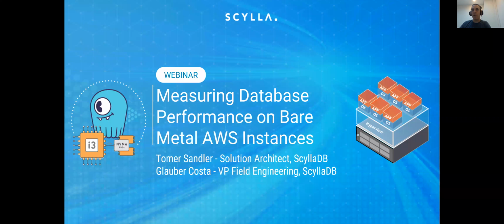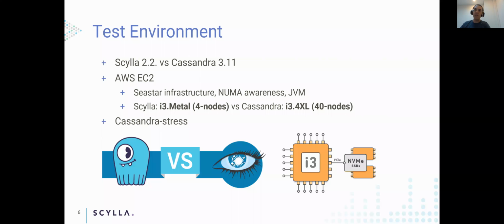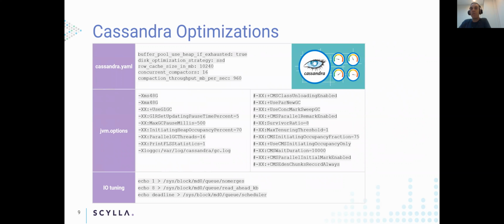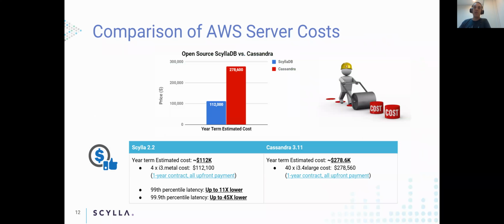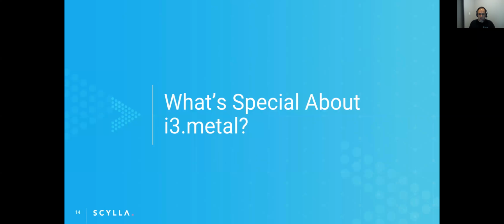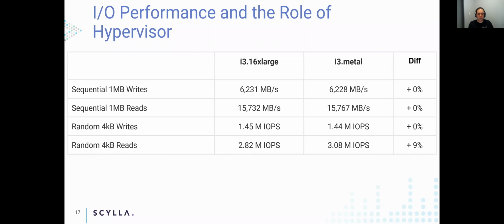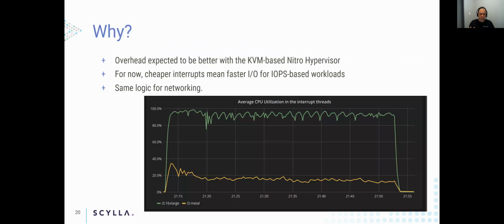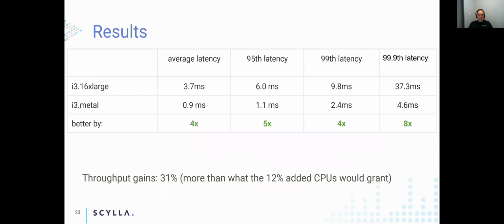Measuring Database Performance on Bare Metal AWS Instances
AWS has recently announced a new type of instance targeted at I/O intensive applications, the i3.metal. That instance does away with the virtualization layer altogether and gives back the resources that would otherwise be used by the hypervisor back to the application.

To use all of those resources — 72 CPUs and 512GB of memory — a database needs to have the ability to scale both up and out. In this webinar, we look into the performance of ScyllaDB running in a few of those instances versus Apache Cassandra running in their sweet spot, a larger fleet of smaller instances. We discuss how much of the gains come from the database design and how much comes from the removal of the virtualization layer.

Key takeaways:

- How to properly compare two different database technologies while being fair to both
- How to choose the optimal setup for your Scylla deployment
- How AWS’s bare metal servers enable Scylla users to draw a significant performance boost.